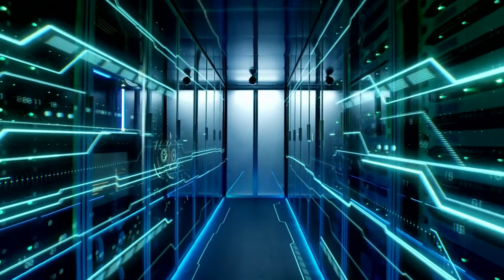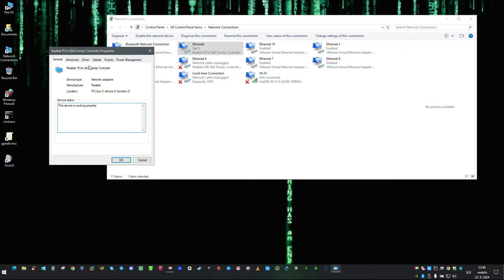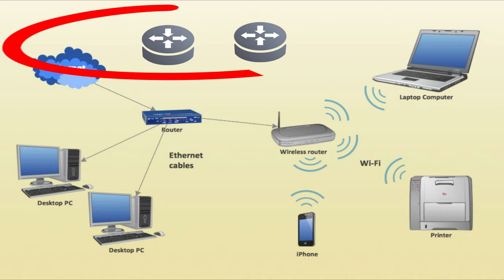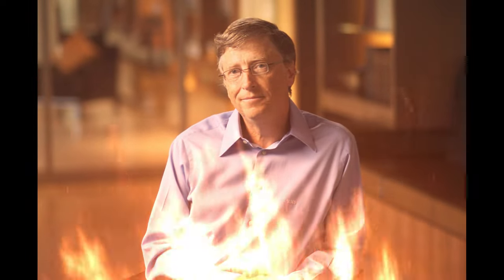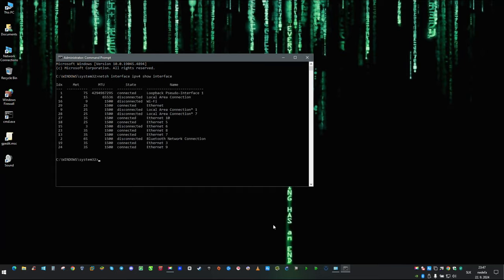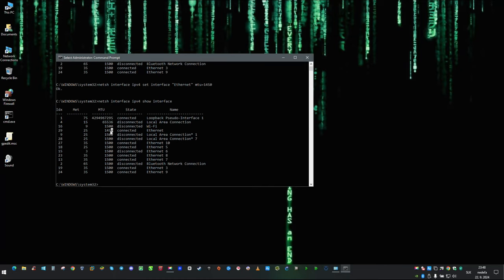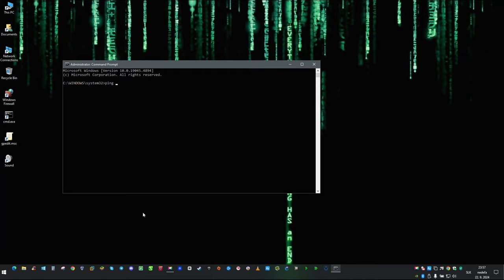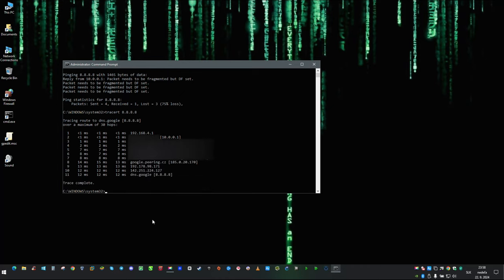How to change MTU in Windows like a PRO 💪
In this video you will learn How to change MTU in Windows like a PRO 💪.

🔥 At 04:00 I said "which I can do nothing about" - other than go down with "ICMP payload" (1465 bytes + 20 IP header + 8 ICMP header = 1493 bytes which is 1 byte above DSL connection hop MTU). Accepted size would be with 1464 ICMP payload and that is also purpose of this method - find highest MTU which you can send without fragmentation.  💪

Commands used (your network card name must match!):
netsh interface ipv4 show interface
netsh interface ipv4 set interface "Ethernet" mtu=1450
netsh interface ipv4 set interface "Ethernet" mtu=1500

Meme and conversation starting at 01:33 was created by me and it is a joke. It was not intended to offend anyone. Please do not take it too seriously.